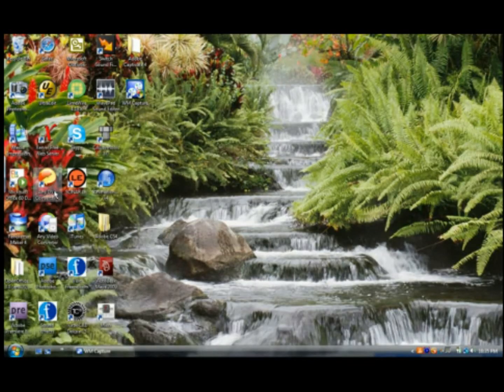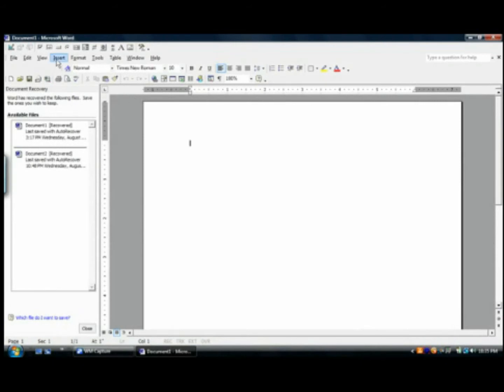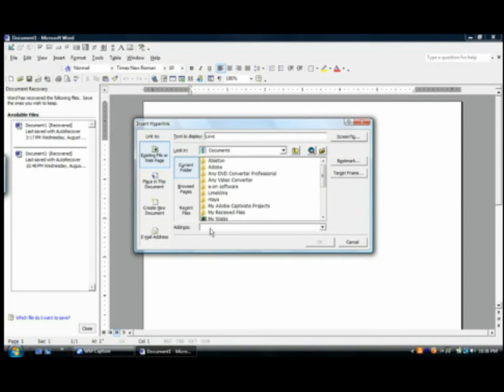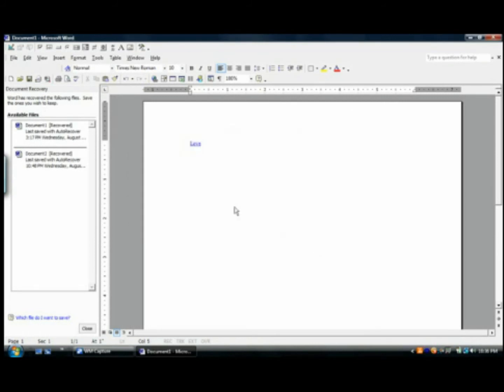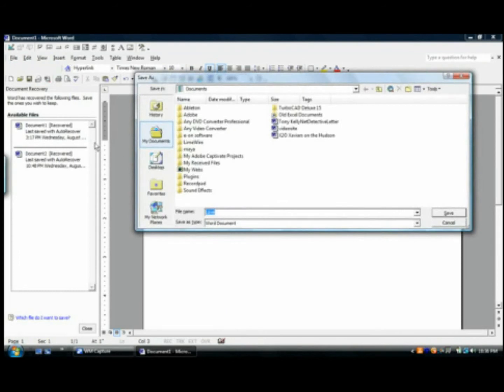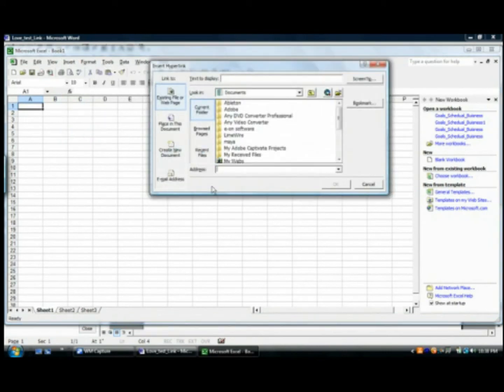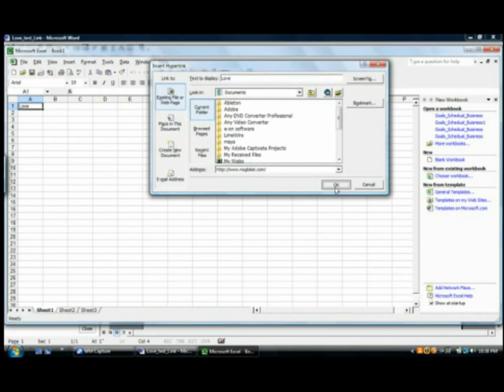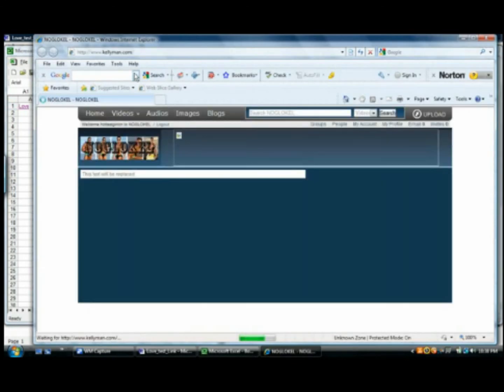Hyperlink with Microsoft Word and Excel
Using Microsoft word and office can really speed up our workflow.  Today we will be learning how to make hyper links in Microsoft word and Excel useful for many occasions.